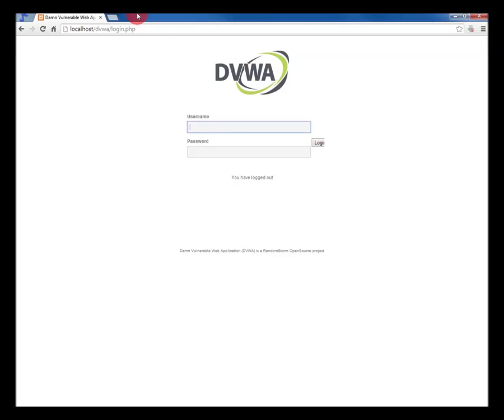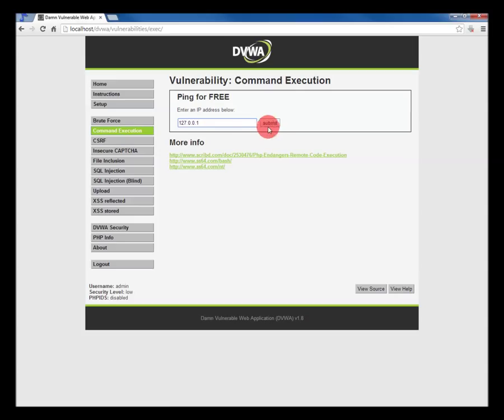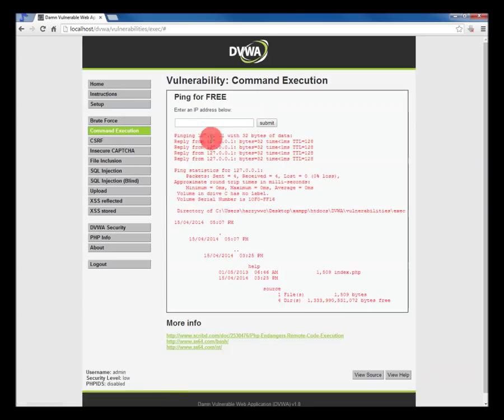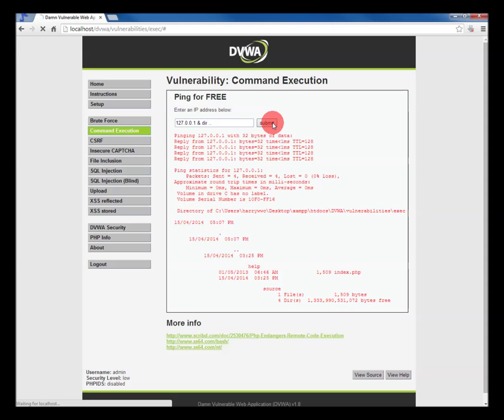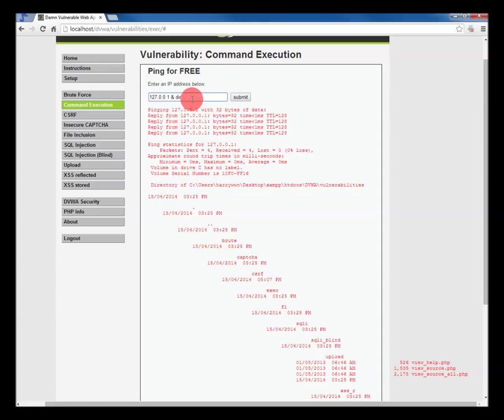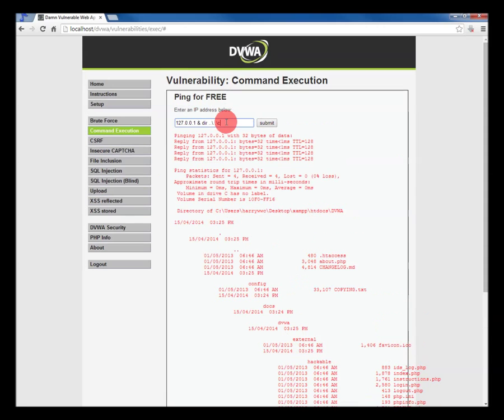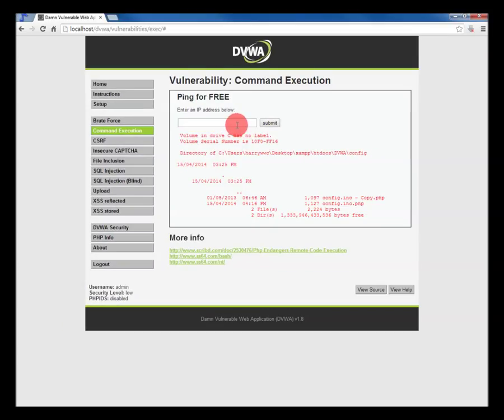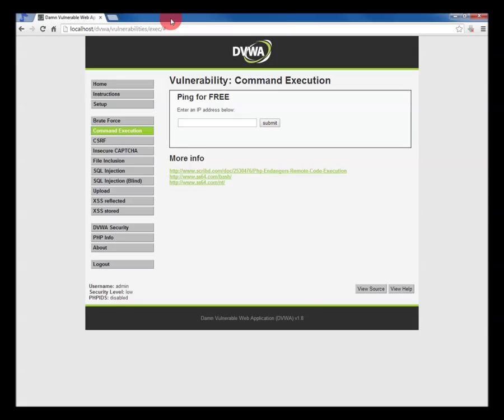01 command injection in DVWA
A brief demo of a Command Injection vulnerability in DVWA.